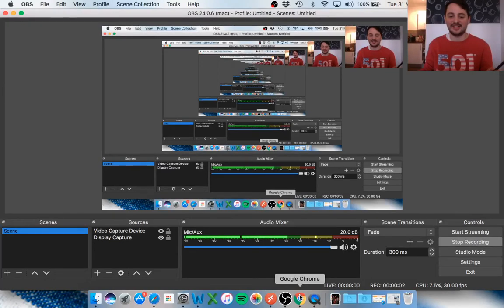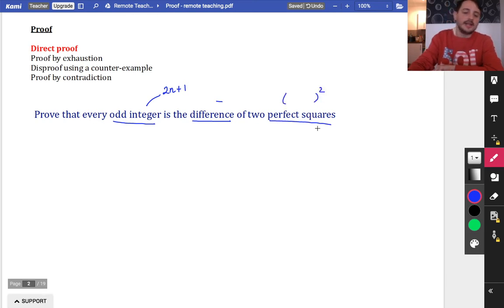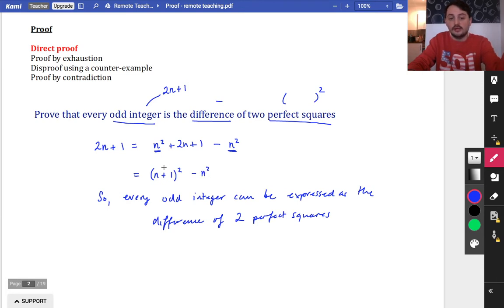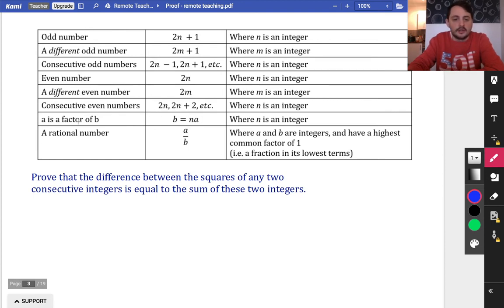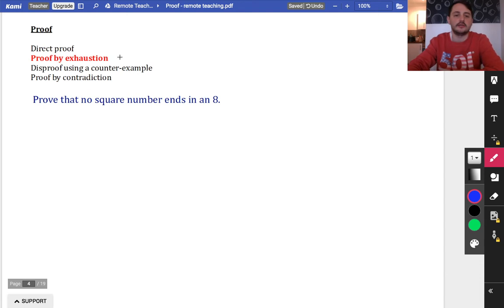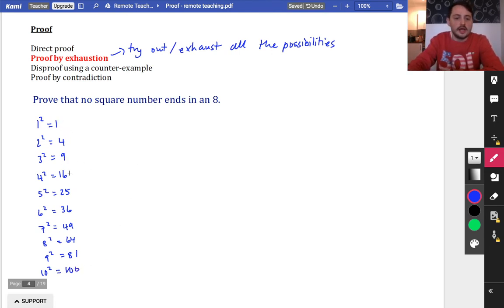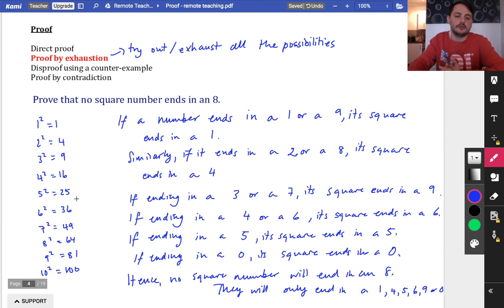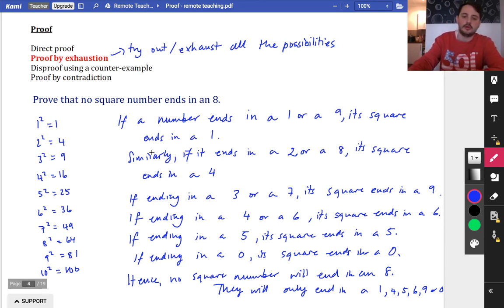Proof 1 • Recap • P2 Ex1A • 🎲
Weds 1/4/20